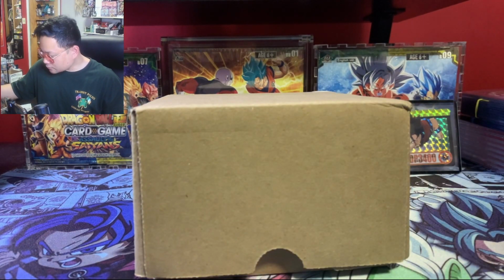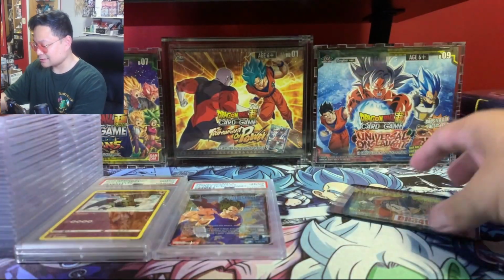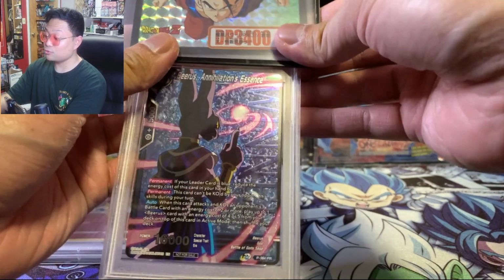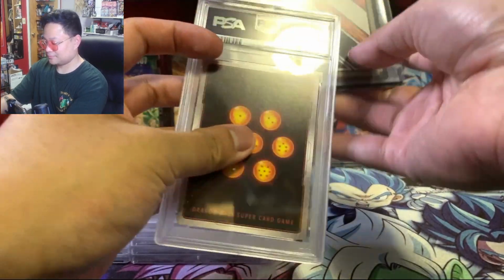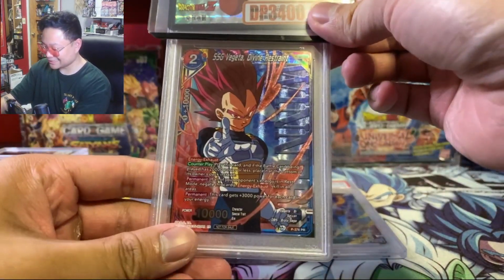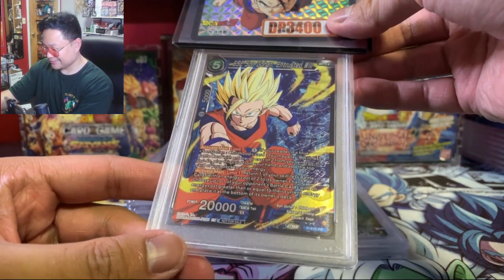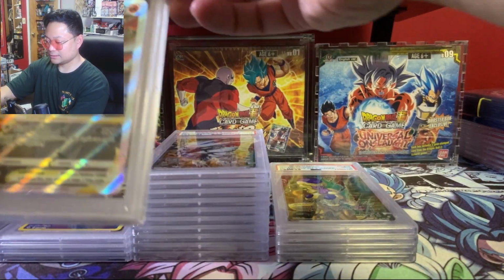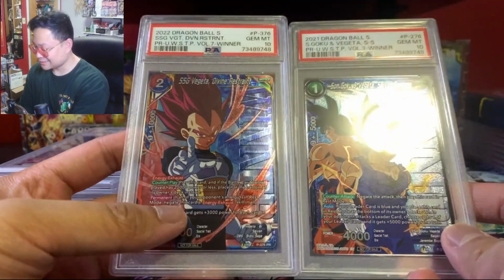Is This Redemption? More Dragon Ball Super x Pokemon PSA Returns!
Thanks for stopping by and watching! Always Appreciate The Love and Support!

Ebay Store